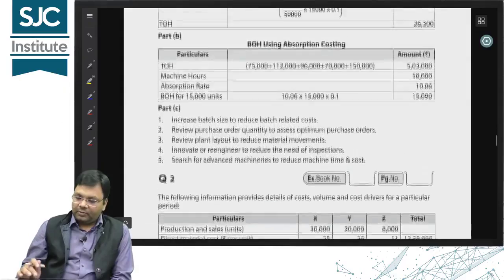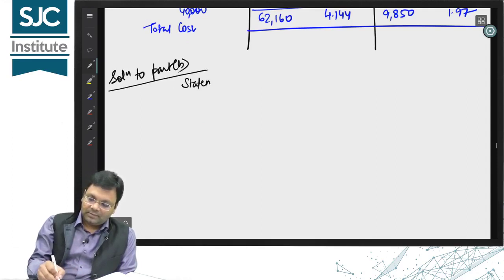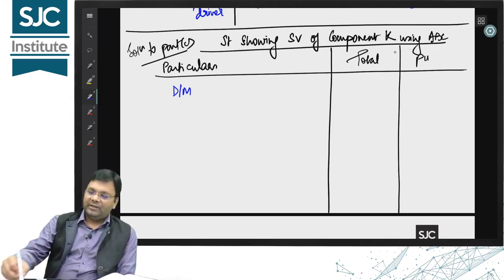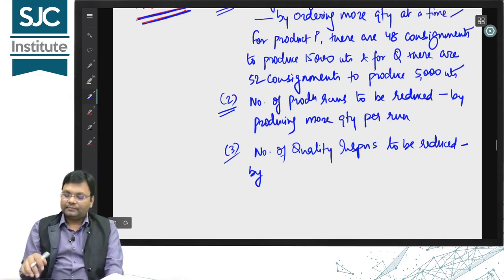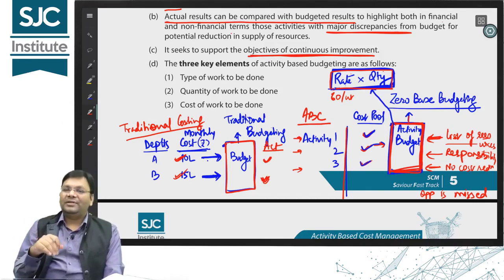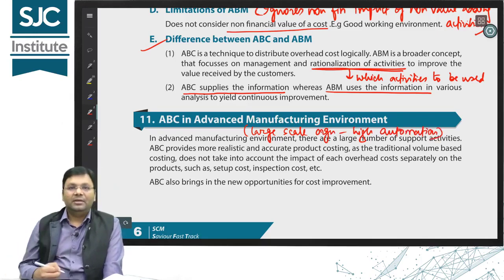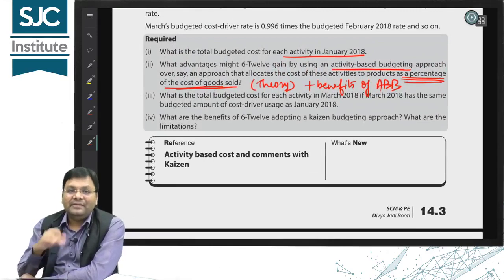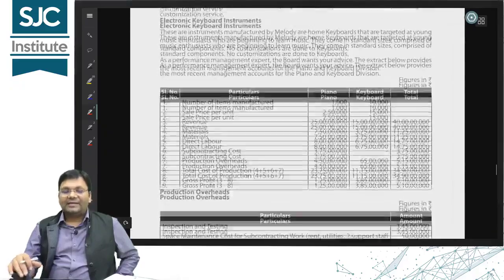SCMPE Fast Track Batch - English | CA Final New Syllabus | Activity Based Costing 2 |CA Satish Jalan